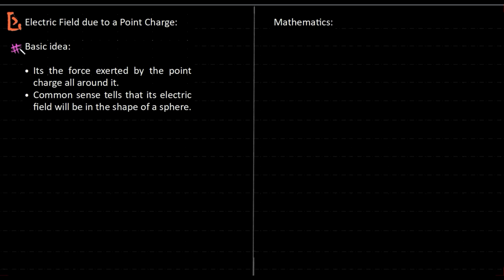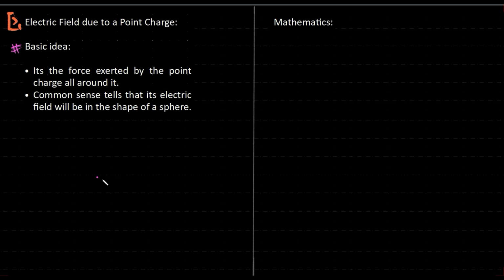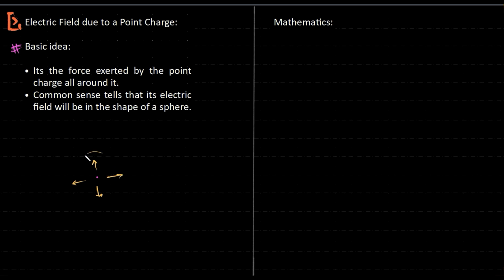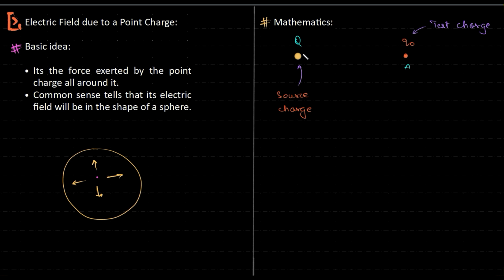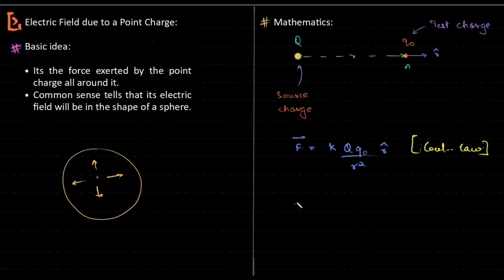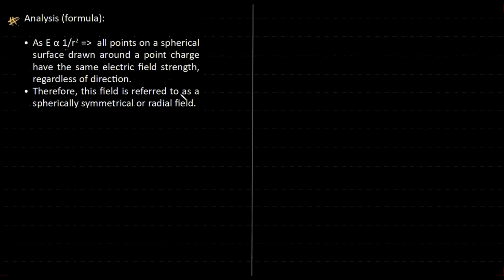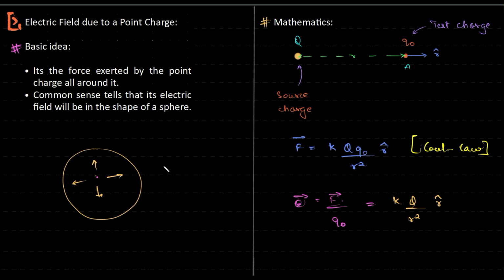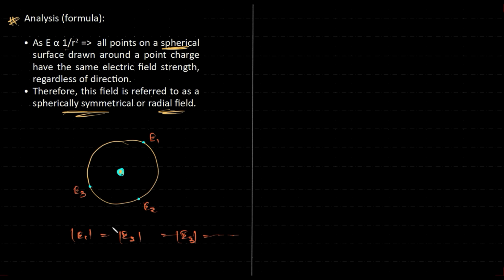12P C1 3C P1 1